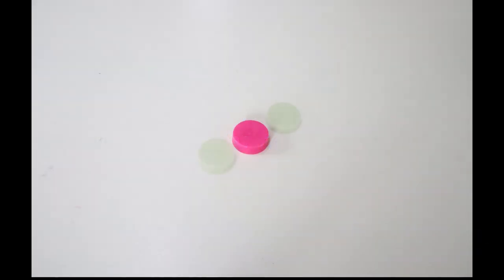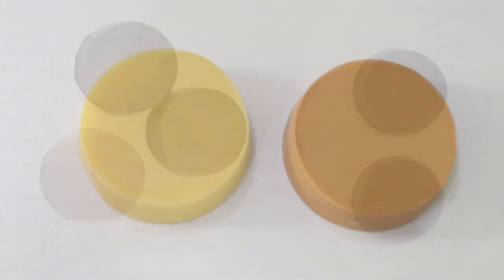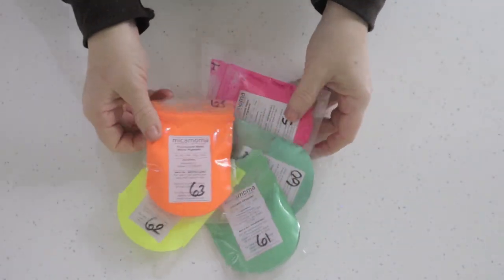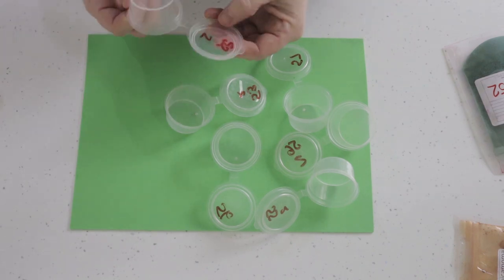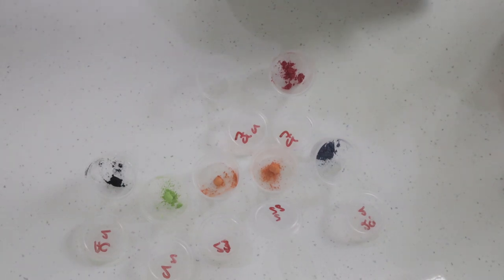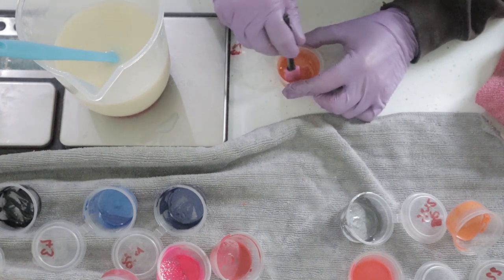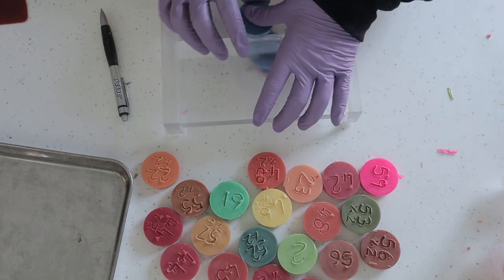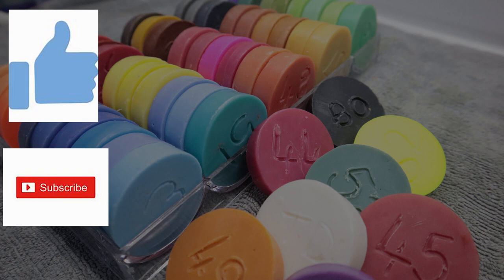How to test mica colors (colours) and make color (colour) sample swatches for cold process soap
Welcome to I Dream in Soap. In this cold process soap making tutorial, I'm testing mica colours (colors) for use in cold process soap and I also show you how to make the handy colour (color) swatches that I use when planning my soaps so that you can get the results you want when you make a bar of soap. I have always tested my micas before using them and kept little samples but then I got the idea for the little round colour swatches from Teri at Tree Marie Soapworks, they're so cute and really handy

If you would like to see the soap I made with the shavings and scraps from this project, here it is:

Music

“Rainbows"
IDreaminSoap *Discount on Lye (sodium hydroxide) and rubbing alcohol*